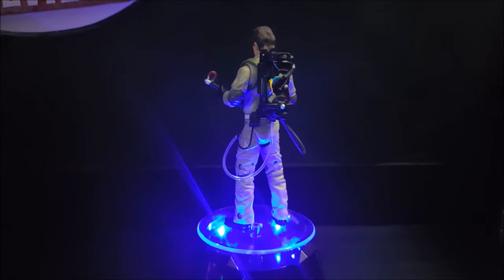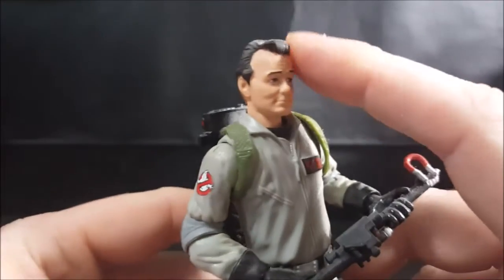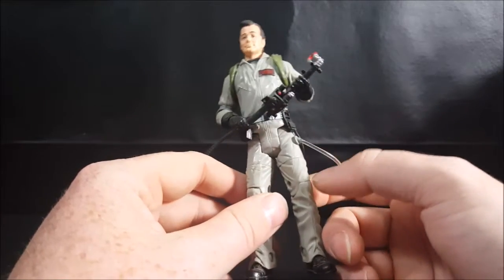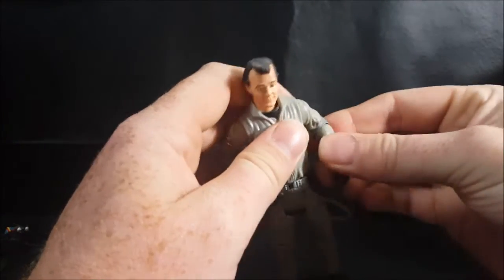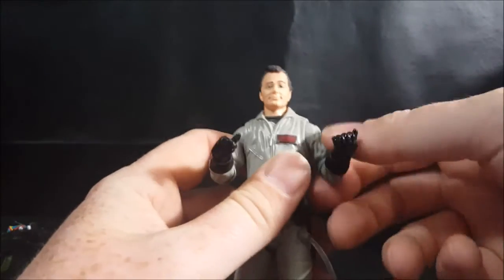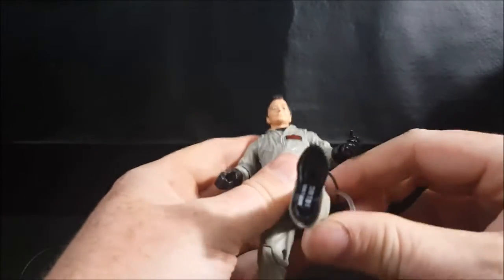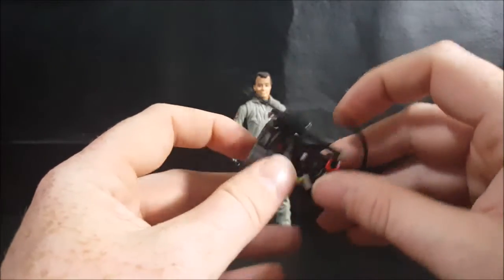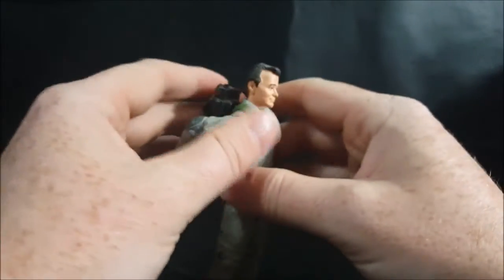2016 Mattel Ghostbusters Classics Peter Venkman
This Video is NOT made for kids, This video is for adult collectors 2016 Mattel Ghostbusters Classics Peter Venkman
Ghostbusters 6" Classic Peter Venkman Figure
The original Ghostbusters team is back with 6” figures that celebrate the cult classic! This Peter Venkman figure features authentic details, actor likeness and his iconic ghost hunting uniform! You can pose him for display or recreate his hysterically fun, thrilling, chilling paranormal adventures! Who's your favorite Ghostbuster? Peter Venkman, Ray Stantz, Egon Spengler or Winston Zeddmore? They are all available, armed and eager to save New York City! The figures make an ideal gift for fans of all ages and are a must have for avid collectors. Each figure also includes an element to build the No Ghost logo from the movie. Collect all 4 elements to complete the logo! Each figure sold separately. Colors and decorations may vary.